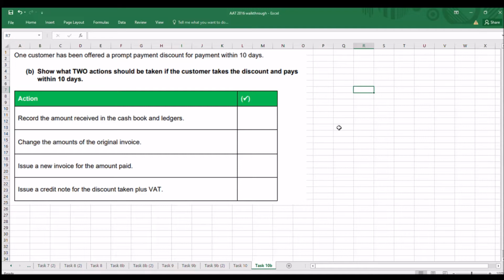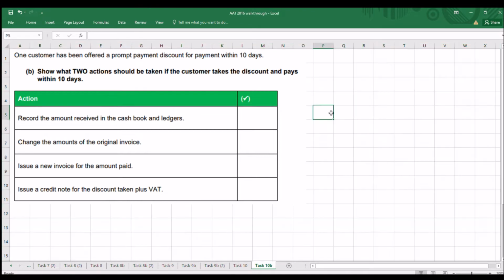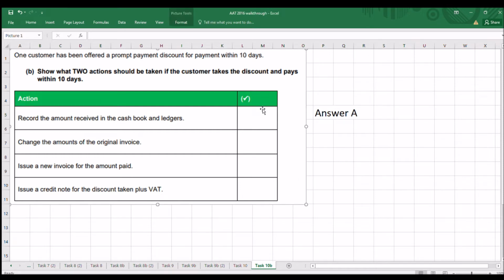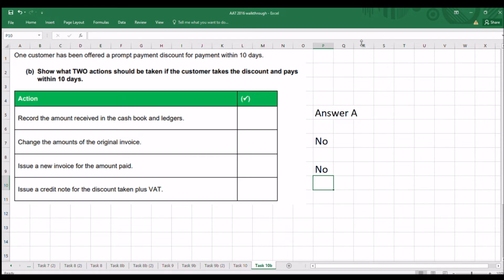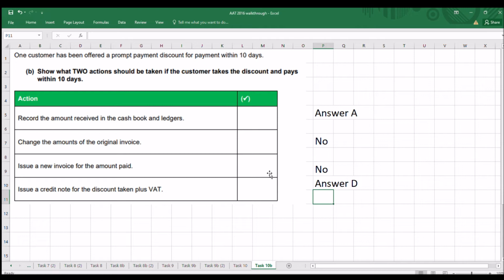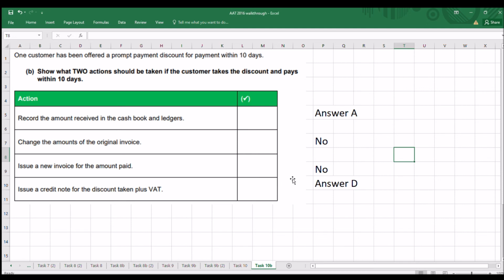Prompt payment discount question